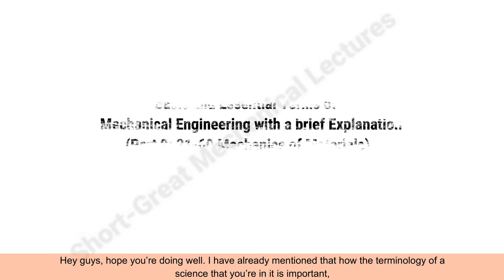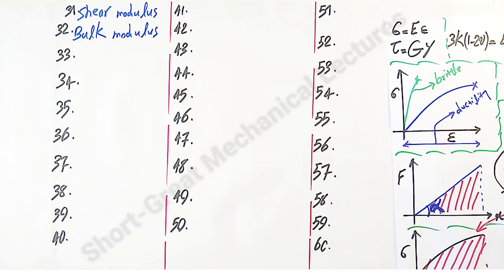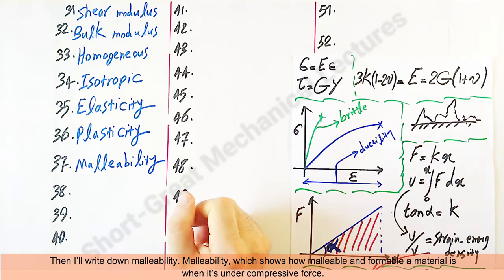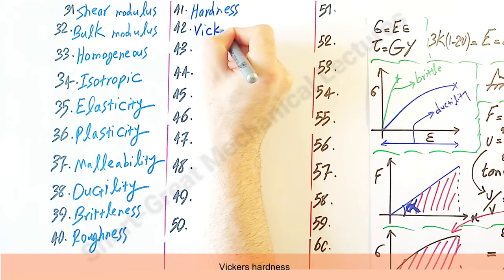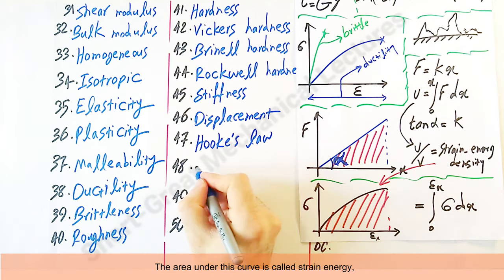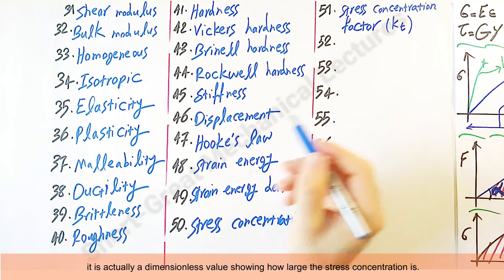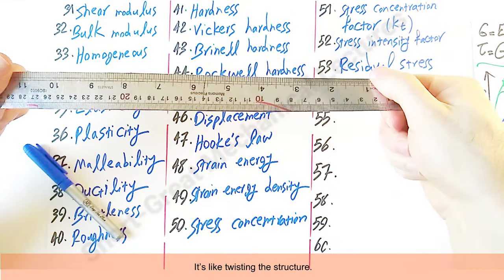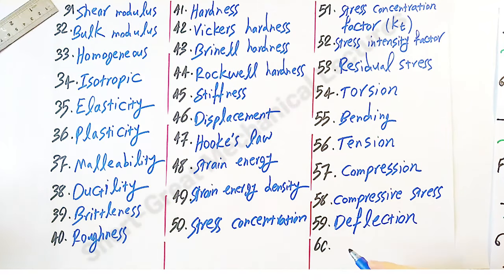Terminology of Mechanical Engineering, Part 2: (Mechanics of Materials)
the terminology of science that you’re in is very important, and already told that if you wanna be a successful mechanical or civil engineer, you must know the right and precise vocabs and terms during your writing, presentation, and whatever. This is the second session of the terminology of mechanical engineering and I’m teaching you the second 30 basic terms, which is again regarding the mechanics of materials. By the way, the rest of the terms are coming in the next videos, so stay with me.

31. Shear modulus or modulus of rigidity
32. Bulk modulus
33. homogeneous
34. Isotropic
35. Elasticity
36. Plasticity
37. Malleability
38. Ductility
39. Brittleness
40. Roughness
41. Hardness
42. Vickers hardness
43. Brinell hardness
44. Rockwell hardness
45. Stiffness
46. Displacement
47. Hooke’s law
48. Strain energy
49. Strain energy density
50. Stress concentration
51. Stress concentration factor (Kt)
52. Stress intensity factor
53. Residual Stress
54. Torsion
55. Bending
56. Tension
57. Compression
58. Compressive stress
59. Deflection
60. Buckling